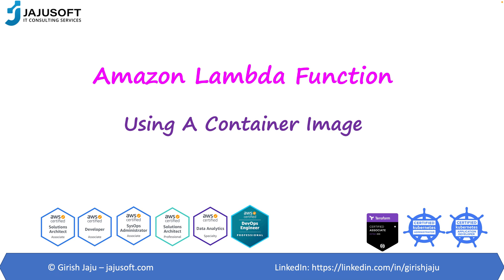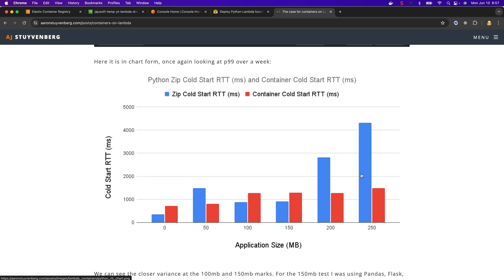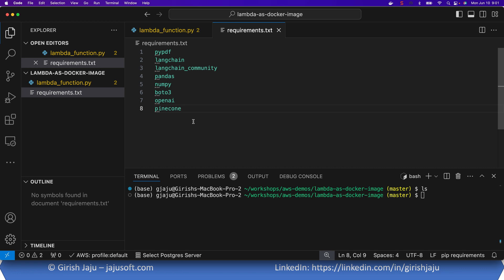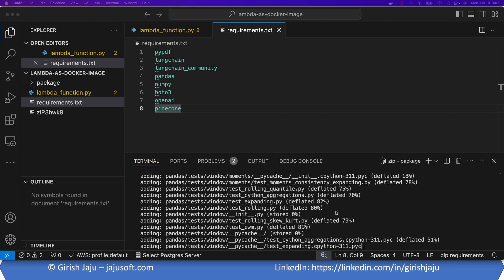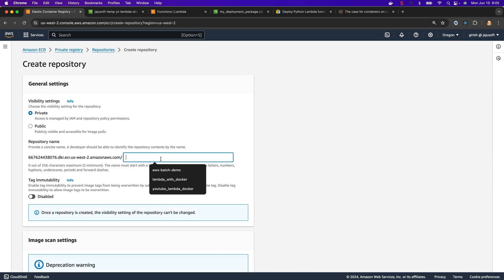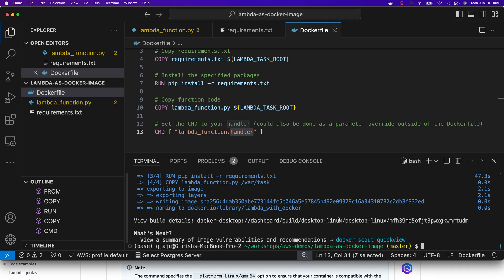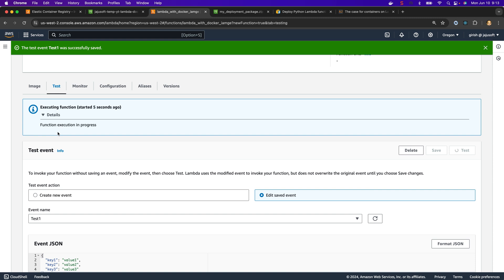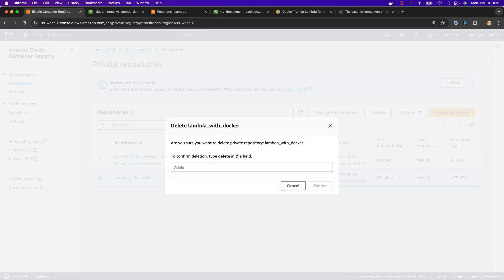Create AWS Lambda Function Using Docker Image - Hands on tutorial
In this video, we will learn how to create AWS Lambda function using a docker image and run docker container.
We will start by discussing  some challenges that we face while creating Lambda functions using zipped archive.
We will also discuss a blog post, which shows potential performance improvement of Lambda COLD start time for large packages.

Timestamps:
00:00 - Introduction, Discuss the issue
04:08 - Outline the steps for the demo
05:04 - Create Lambda function with Zip archive (see the issue)
10:49 - Create Lambda function using Docker Image
19:10 - Cleanup

Hands on Demo:
Zipped Version (and the issue)
- Create a python function and zip archive with several dependencies.
- The zip archive is over 50MB, the lambda console upload rejects it.
- Upload to Amazon S3 and try to use to create the lambda function, which fails as expanded size exceeds 250MB

Docker Image Version (and Success)
- We will create a Docker image with dependencies,
- Create Elastic Container Registry (ECR) Repository to host the image
- Upload the image to ECR
- Create a lambda function from this uploaded image (size approximately 301MB)
- Test the Lambda Function.

External Links:
Deploy Python Lambda functions with container images